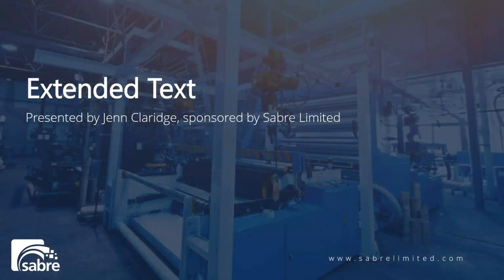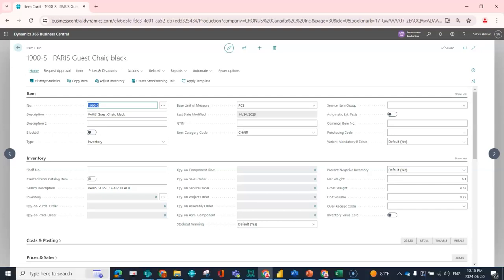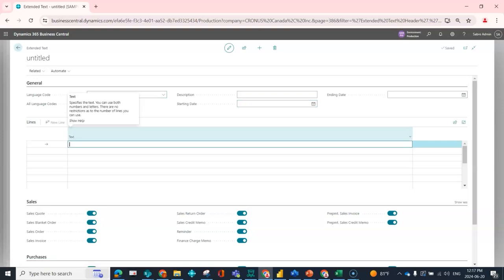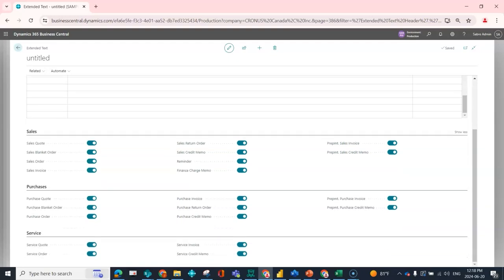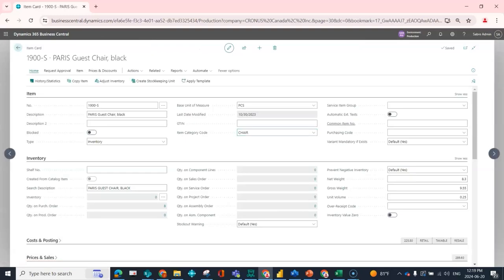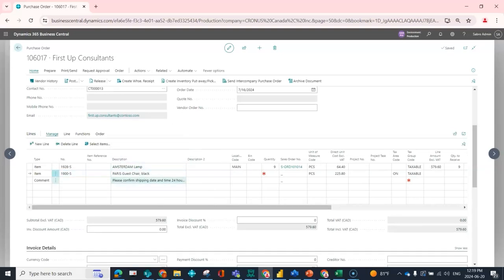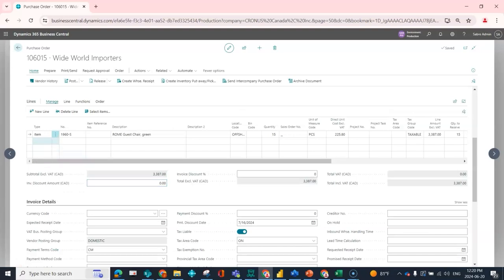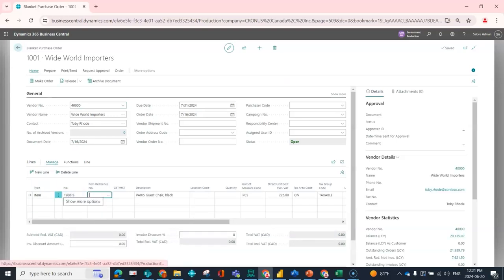How to Pull Extended Text in Sales, Service & Purchase Documents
In this video, Jenn Claridge, VP of Operations at Sabre Limited, demonstrates how to use the Extended Text feature in Business Central to automatically add standard comments to sales, service, and purchase documents. Learn how to set up Extended Text on the item card, specify relevant modules and documents, and choose whether comments appear automatically or are manually added.

0:00 Introduction
0:27 How to Pull Extended Text in Sales, Service & Purchase Documents
5:57 Outro & Contact Information